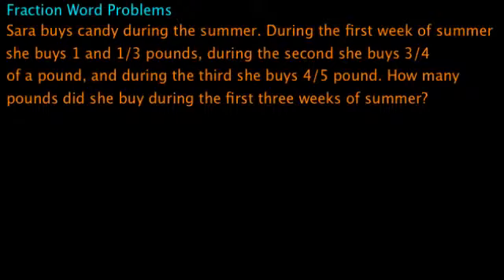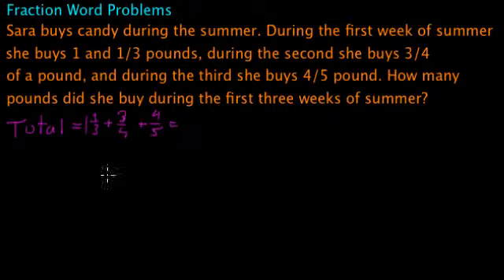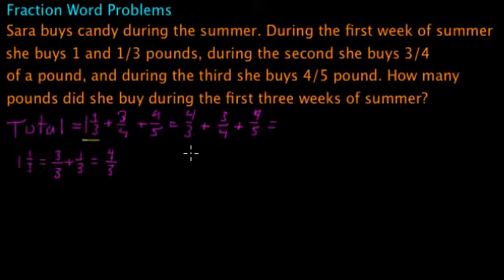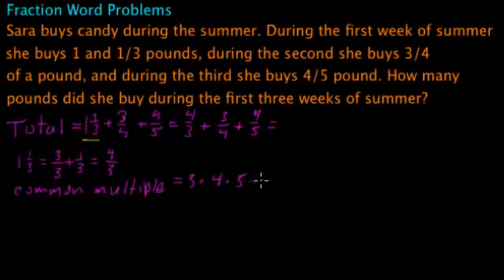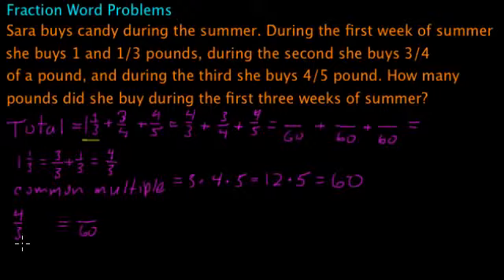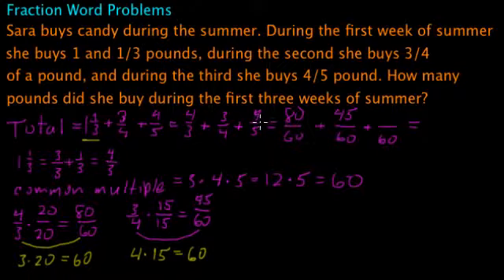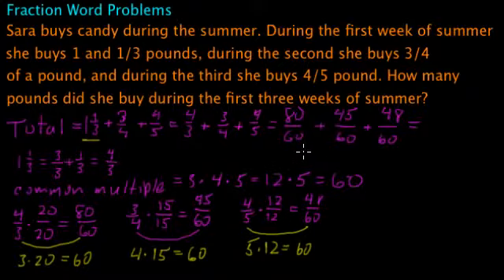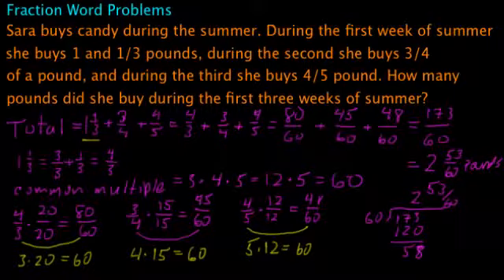Fraction Word Problems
Introduction to fraction word problems, with one example.